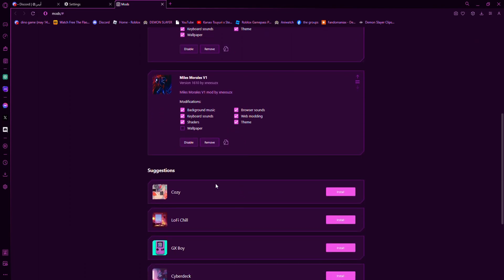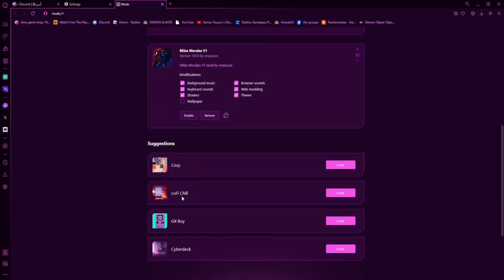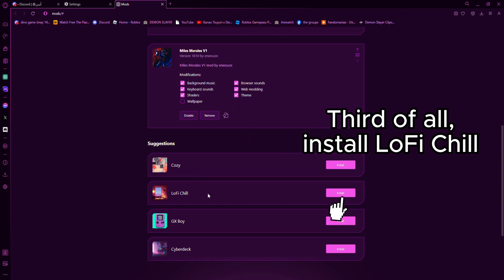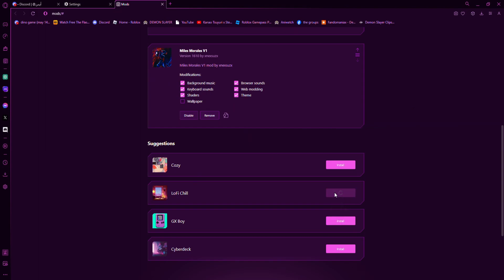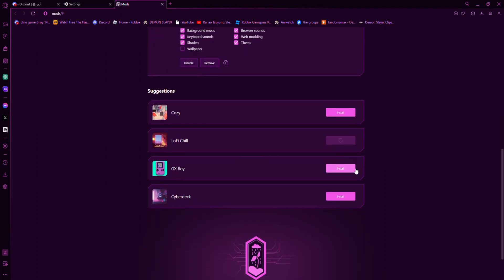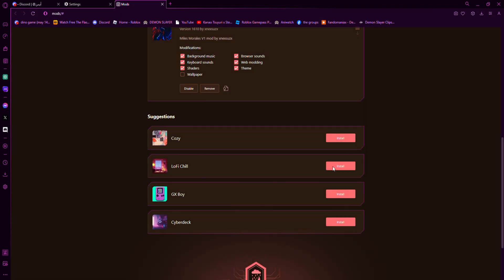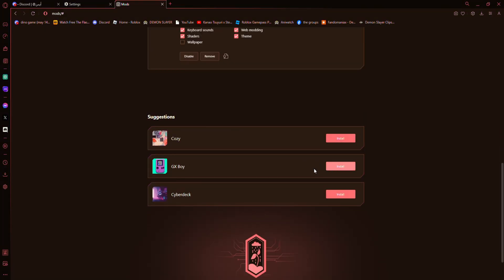How to CHANGE your DISCORD THEME! *Opera GX Tutorial*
A frequently encountered problem is that the LoFi theme’s picture does not appear on the channels row. Like.. the left side of the screen. It happened to me as well and I was unable to fix it and I do not know the cause either.

​⁠thanks to my cousin, Ayman, for inspiring me to make a tutorial about this.

song: Sweet but Psycho (Ste Ingham Remix Edit)